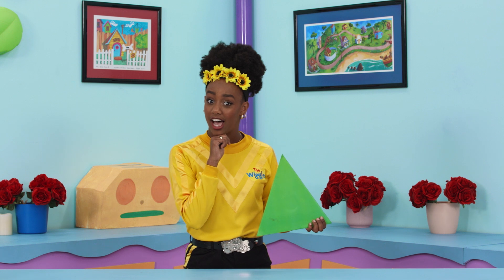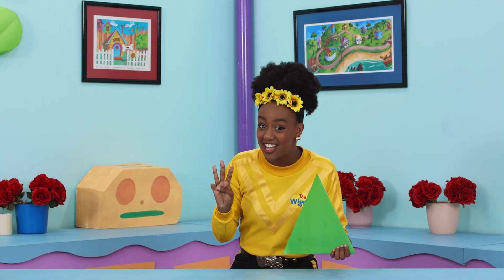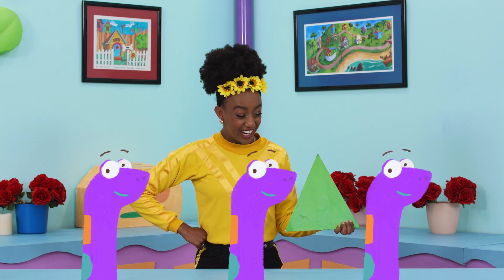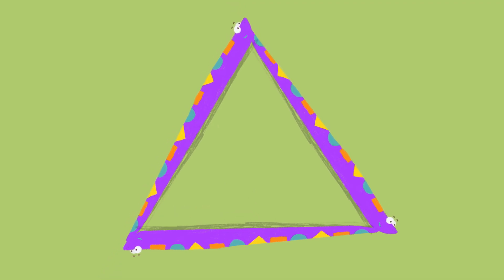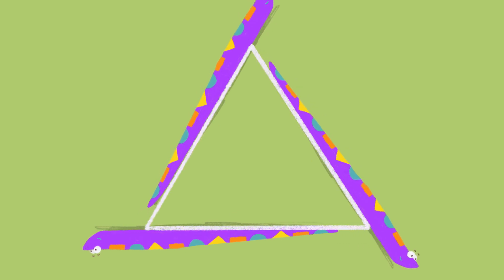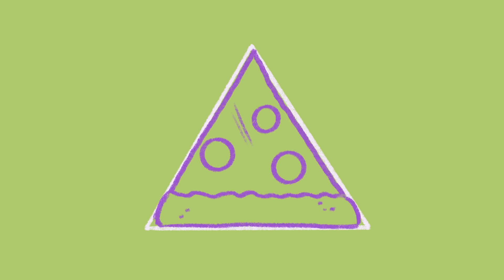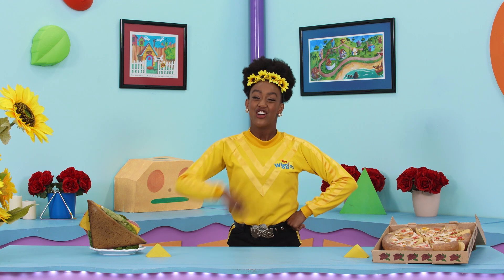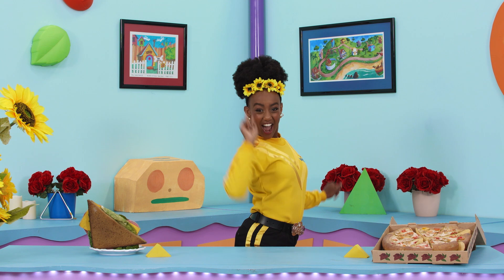Learn About Triangles with Tsehay 🔺 Shape Snakes - Learning Shapes for Toddlers 🎶 The Wiggles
Introducing 'Shape Snakes!' - our new short video series to help little ones learn basic shapes. This episode explores triangles!

*About The Wiggles*
Children are our inspiration, Education is our goal, Music and Movement is our way!

With a remarkable 30 plus year legacy of lively performances, The Wiggles have earned a global reputation for their distinctive, high-energy songs, concerts, and videos. The Wiggles utilise the universal language of music to educate children, guiding them to better understand their world.

Designed specifically for pre-K, preschool, kindergarten and nursery school age groups, The Wiggles' shows are a unique blend of education, music, and movement, inspiring children to learn while having fun. Parents and children alike are invited to sing, dance, and engage with The Wiggles as they strive to make learning an enjoyable and unforgettable experience for the whole family!